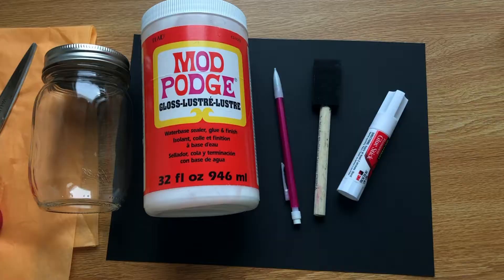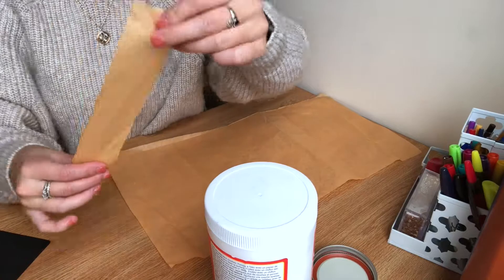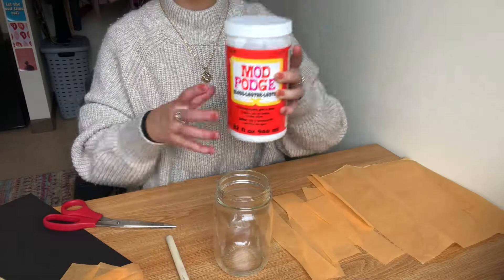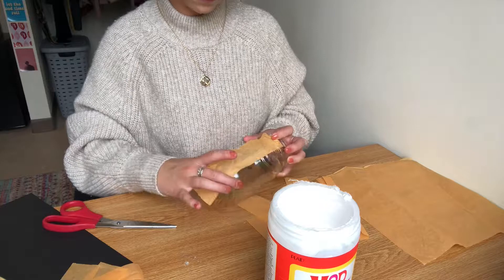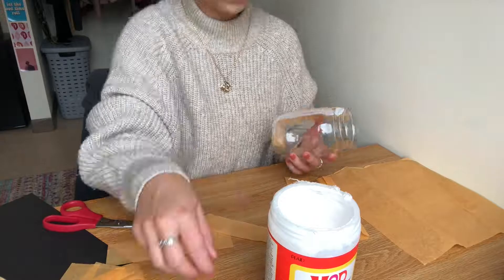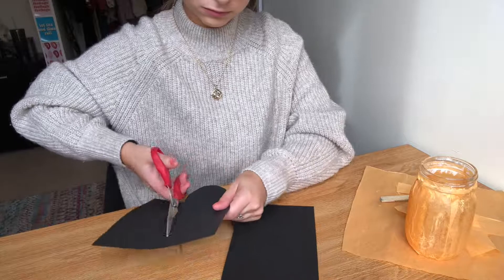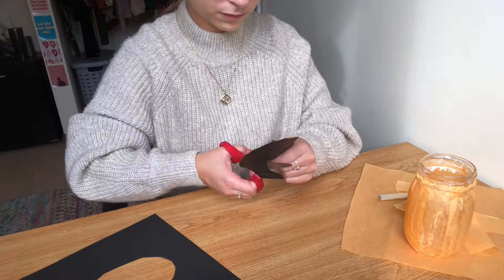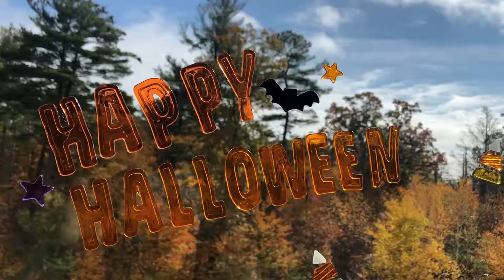Jack-O-Lantern Mason Jar | Girls Inc. of The Seacoast Area STEAM Activity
Learn how to make a jackolantern mason jar with Mya!